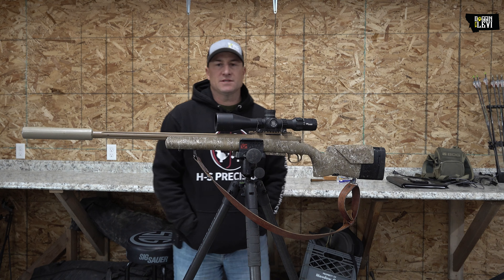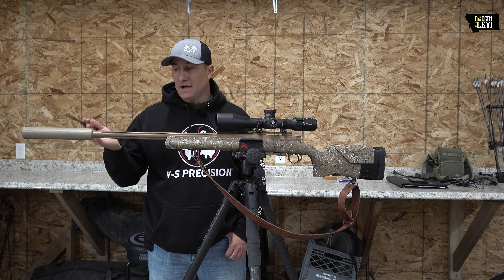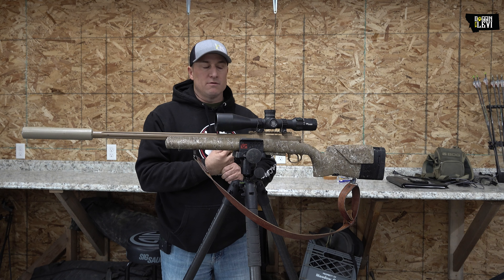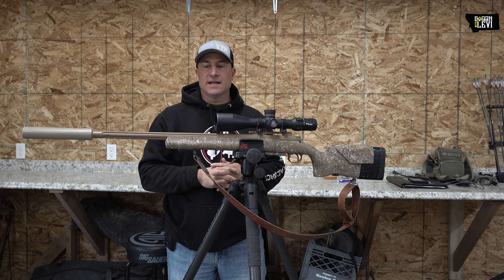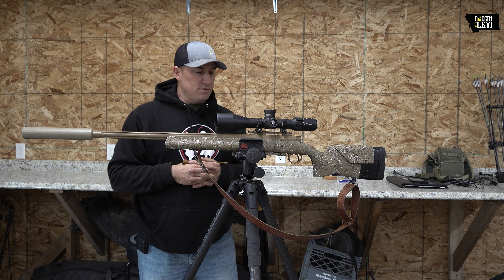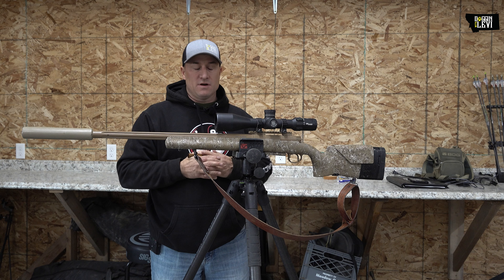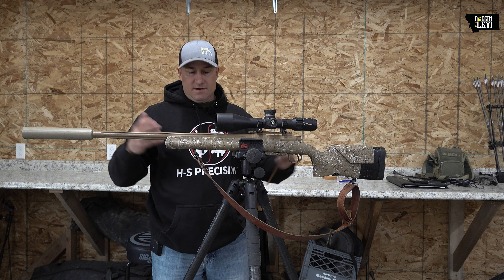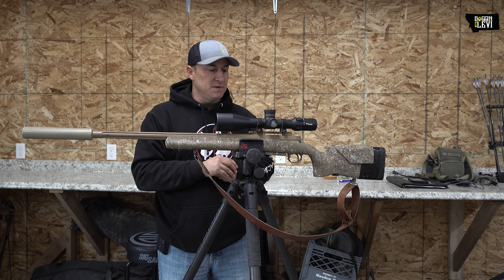You wanna be a shooter? | Bobby Lee Swagger | Montana | Best coyote hunting gun I ever shot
Levi Johnson goes into detail on his @OfficialHSPrecision  .224 Valkyrie coyote hunting setup! Levi talks about his @sigsauerinc optics,  suppressor and what poundage he likes to set his triggers at!